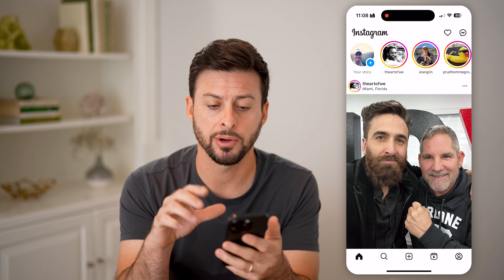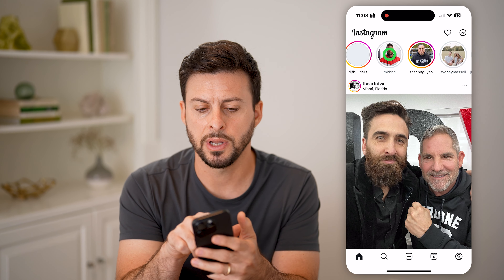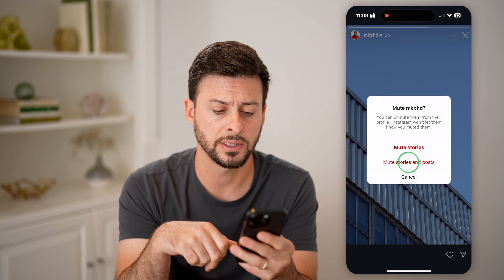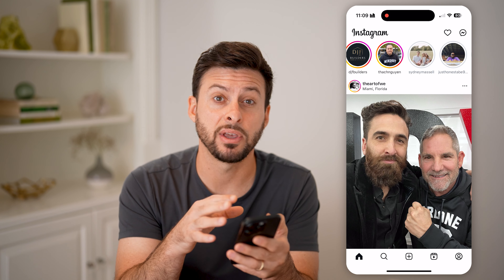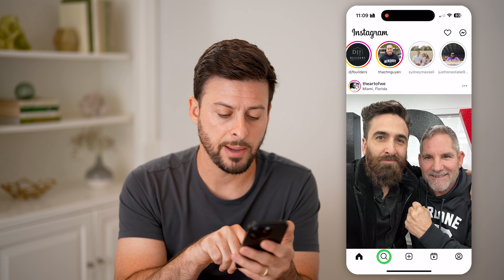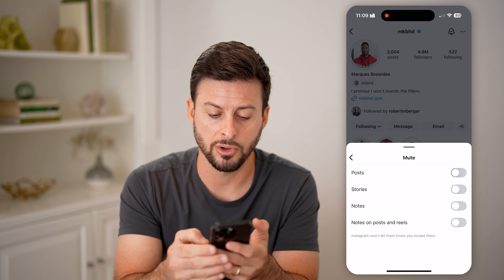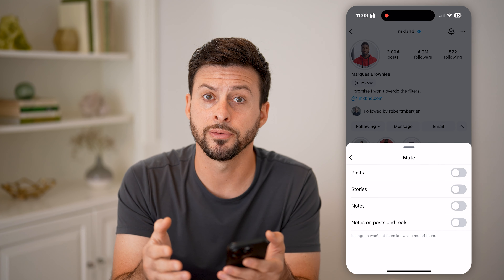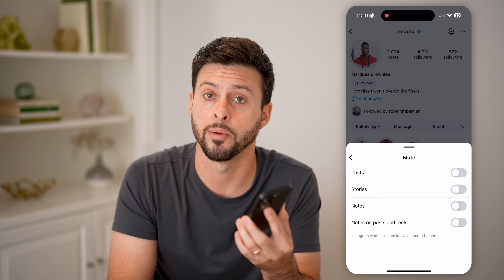How To Unmute Someone's Posts, Stories, Or Notes On Instagram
Here's how to unmute someone's posts, stories, or notes on Instagram so you can view content from a specific profile that was previously hidden.